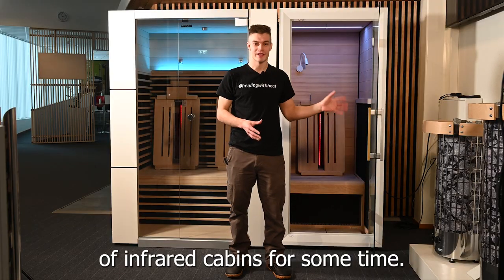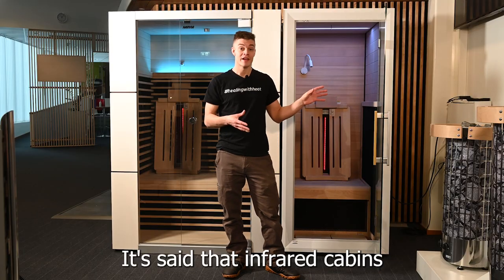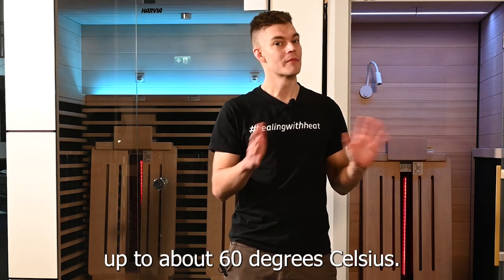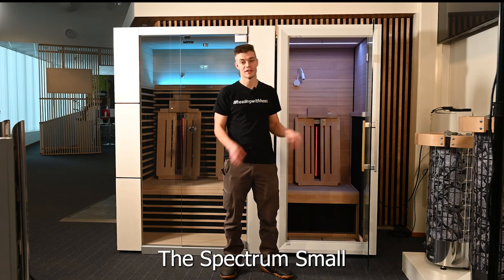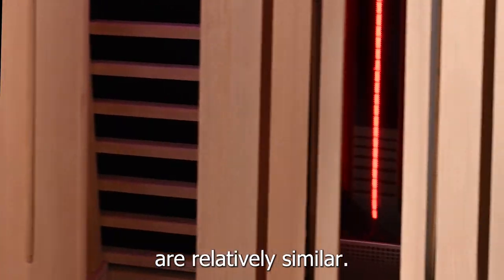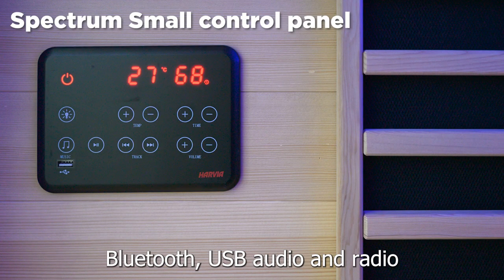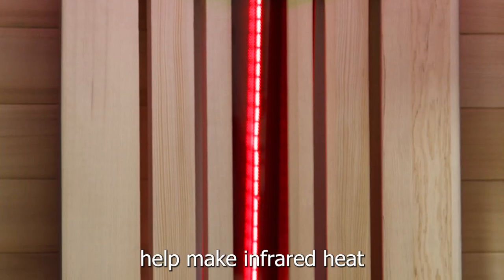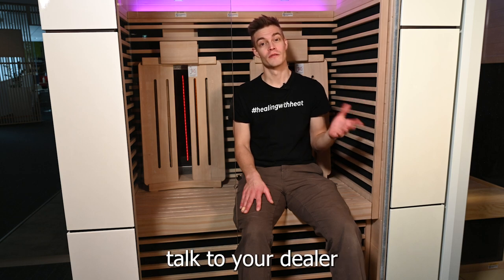Harvia's Infrared Cabins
Our infrared cabins are a stylish way to bring the healing of infrared heat into your home ✨